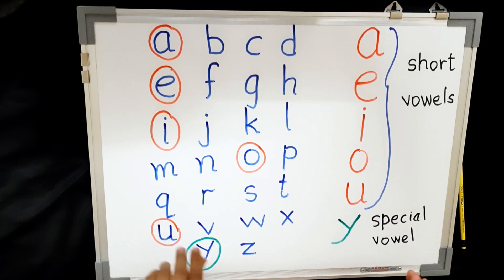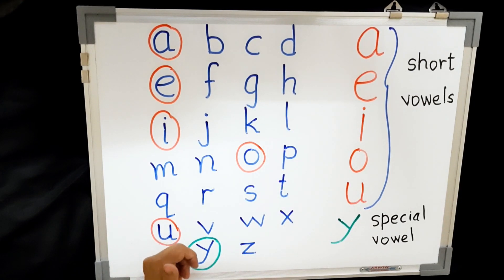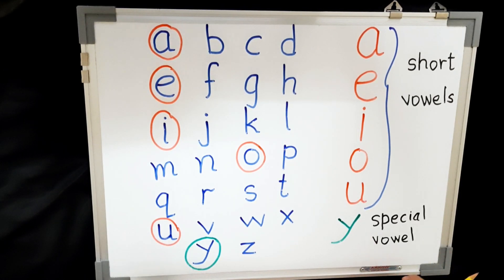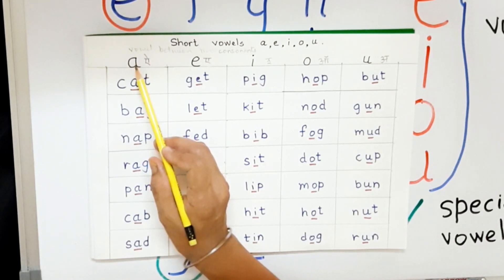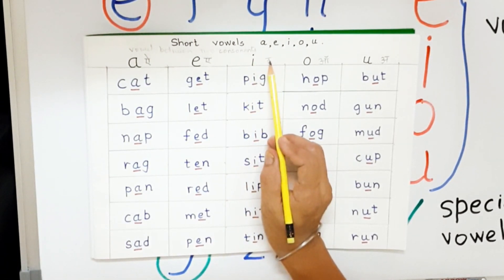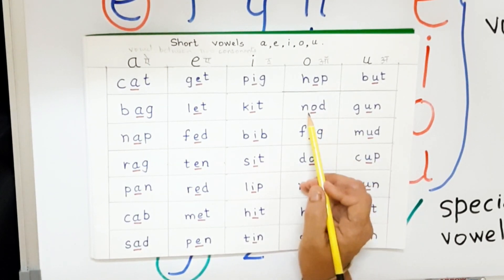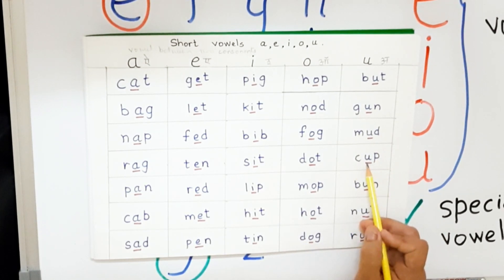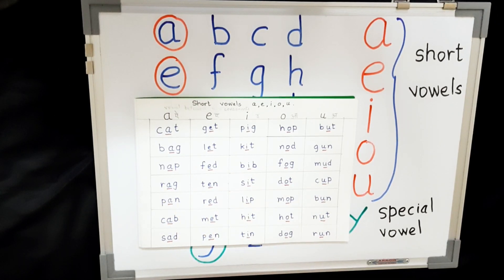VOWELS & Consonants - Sound of the Alphabet - Learn Phonics - Phonics Teaching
In this video, you will learn about what are vowels and how it sounds
Did you know even the letter Y is a vowel